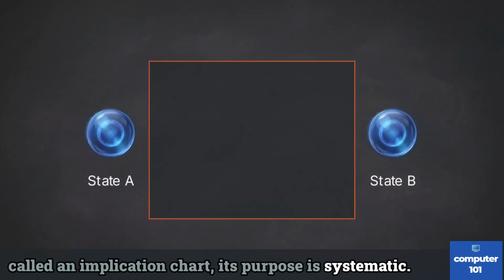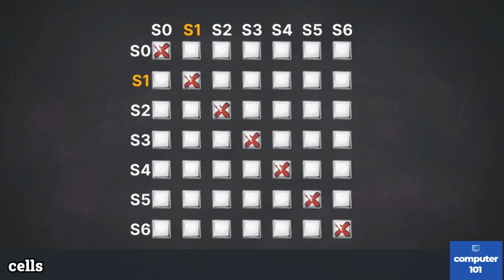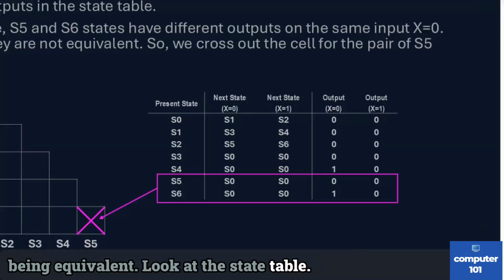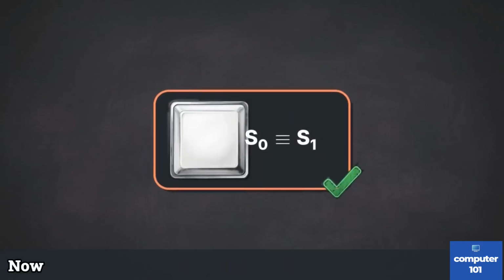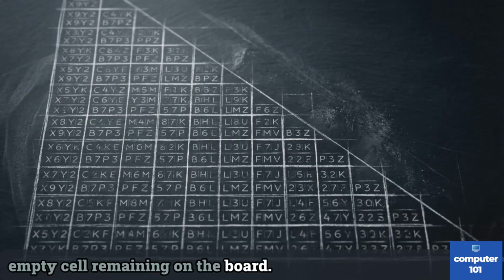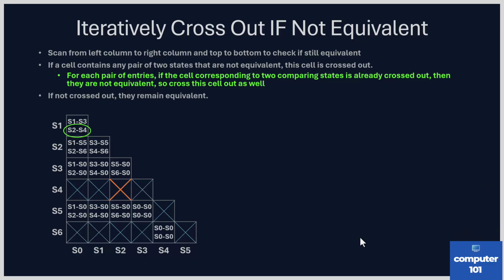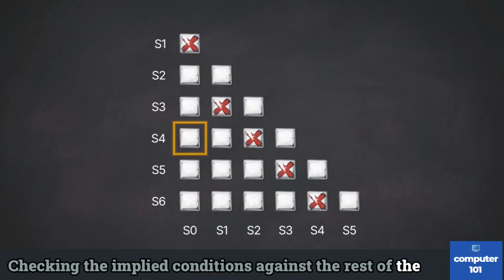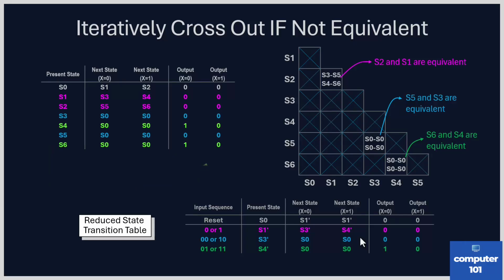Mastering State Reduction with Implication Table (상태 축소를 위한 함의 테이블 작성 방법) state names: S0,S1,..., S6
A Step-by-Step Guide to the State Reduction using the Implication Table Algorithm.

상태 축소를 위한 함의 테이블의 단계별 작성 방법 및 순환 관계 설명 포함

Here, a DIFFERENT example; S0, S1, Si, ..., S6 names are used to represent each state.